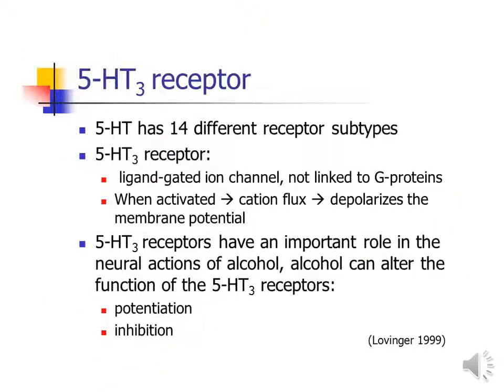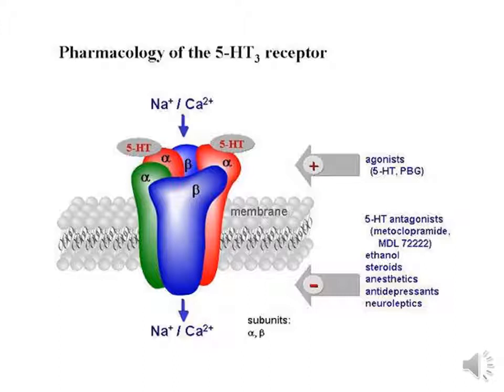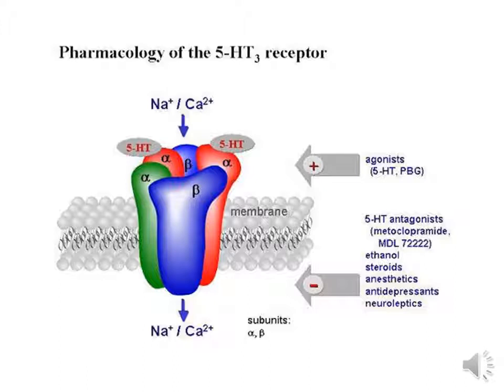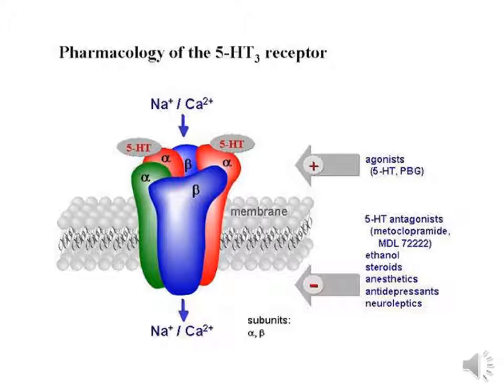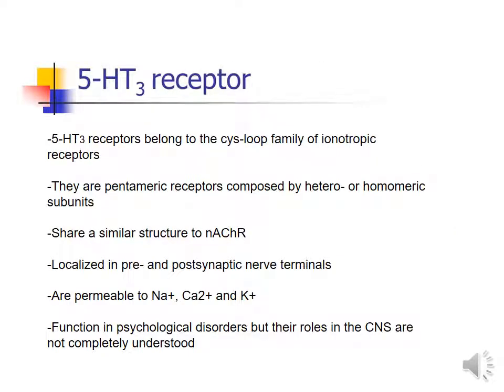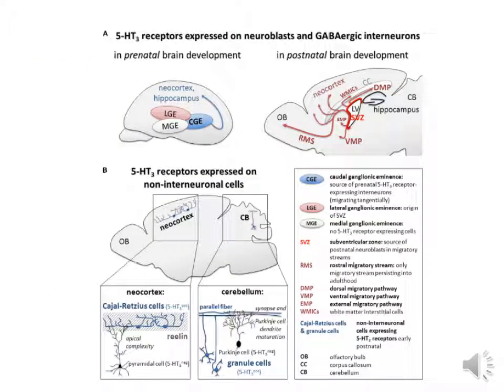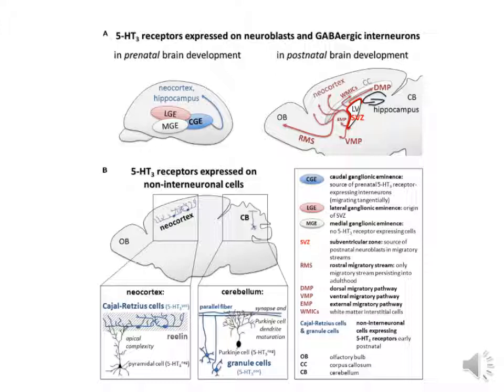Video 2 Ionotropic Receptors II 5HT3 receptors